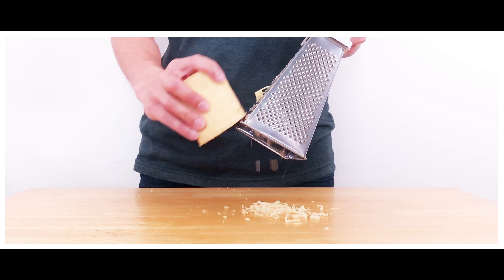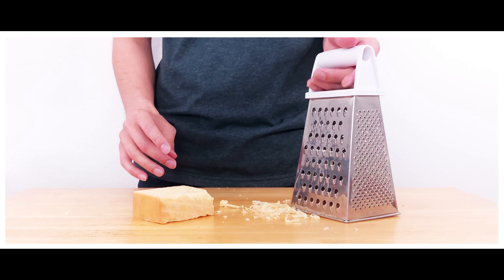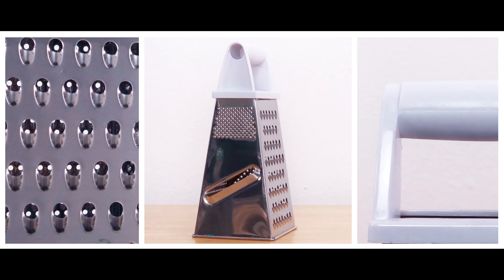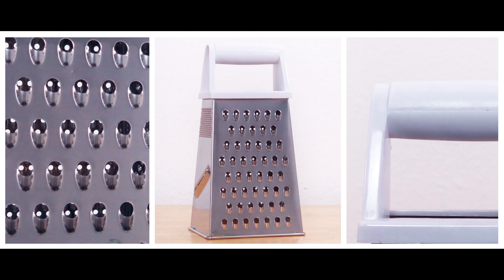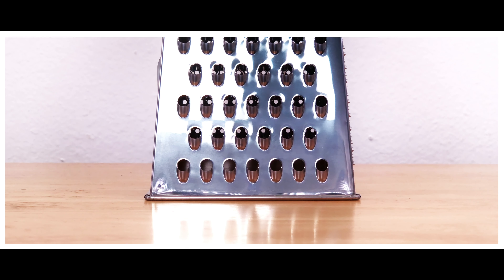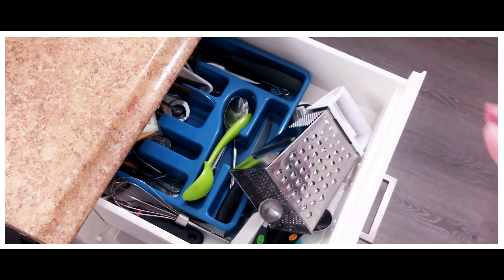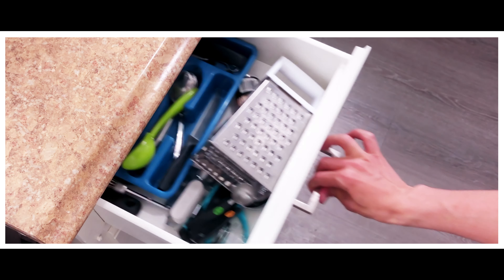Introducing the 2019 Apple Mac Pro Cheese Grater (Parody Ad)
Introducing the most configurable, cheese grating Mac Pro ever. It's back and it's very expensive.

Special Thanks
Rory O'Donnell